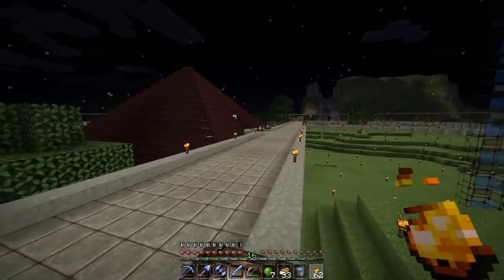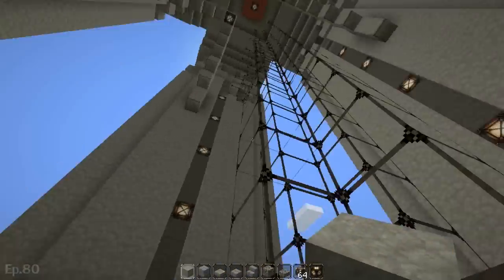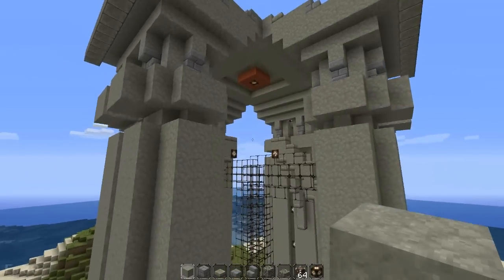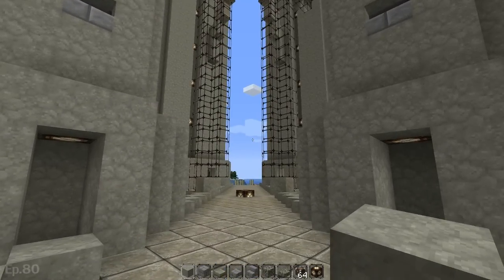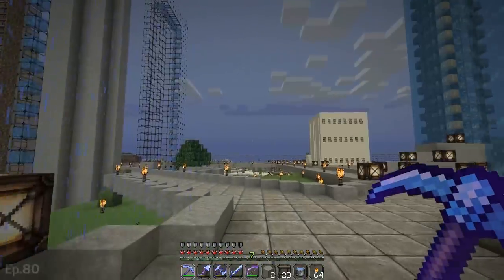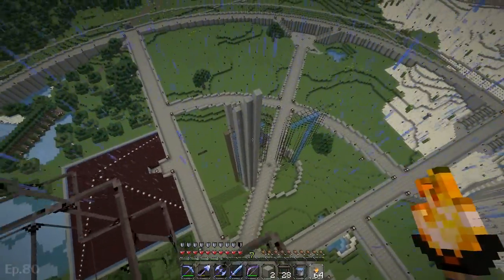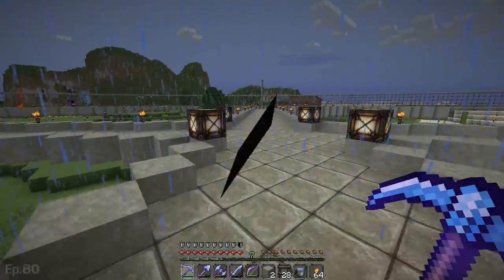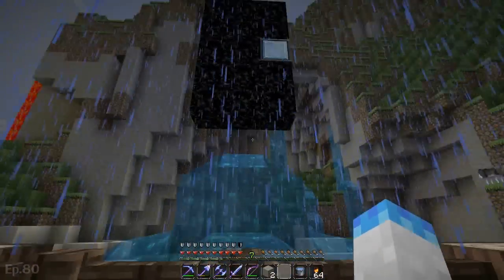Surviving Sliptopia Ep.80 - Surviving Stonetopia ( A Minecraft LP )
This series is the story of Sl1pg8r and his journey through Minecraft.  We started our journey on a single island named Fortress.  We've been keeping things small and simple.  Recently we journeyed away from Fortress and found a new land to settle and make our home.

In this episode I show you the design Stoneyplays made for the McSpawner.  Thanks to Stoney for taking time to make something epic and inspire me.

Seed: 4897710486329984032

Theme song for Surviving Sliptopia:
Track: Danse Macabre

Also in this video:
Pilots of Stone by Jason Shaw